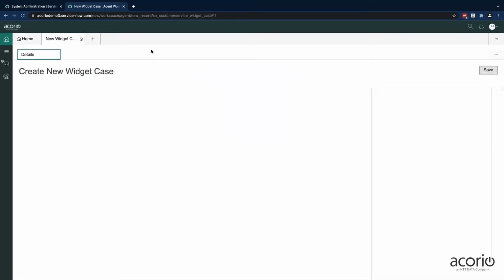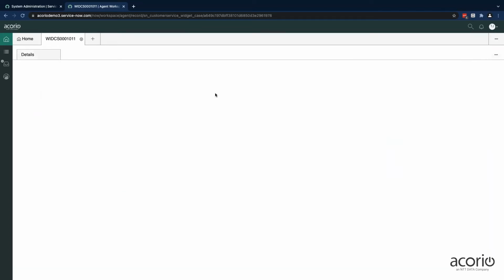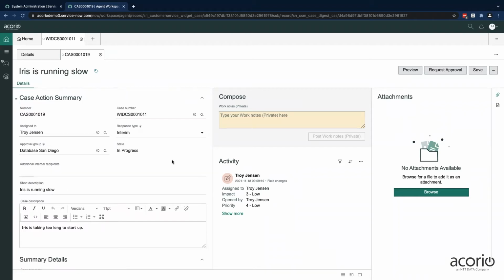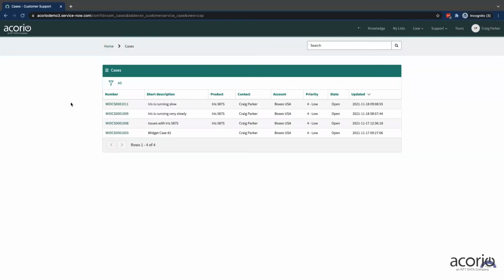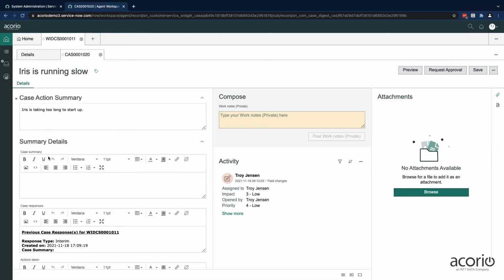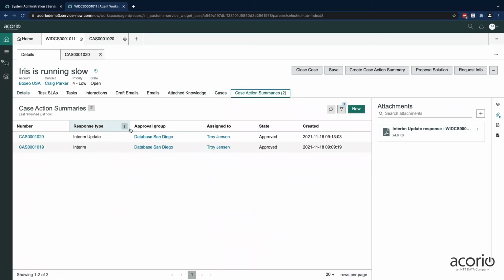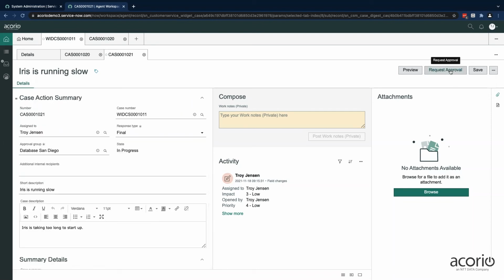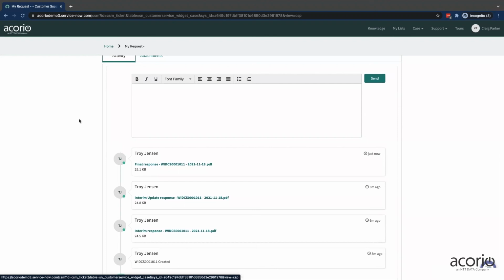ServiceNow Industry Solution: Manufacturing Demo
Check out the video above to learn more about how Acorio's latest ServiceNow Industry Solution is helping manufacturers around the world respond to the greatest challenges of the 21st century.